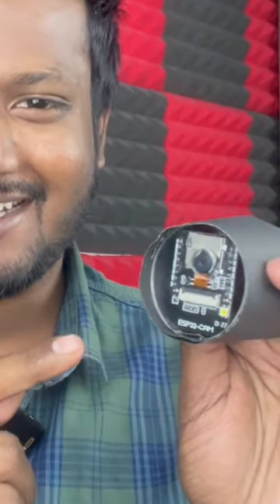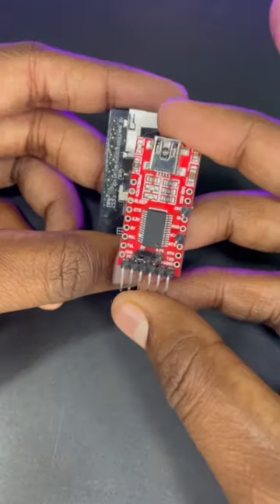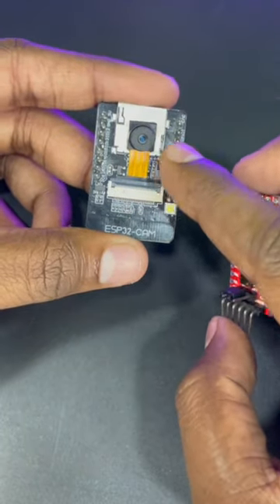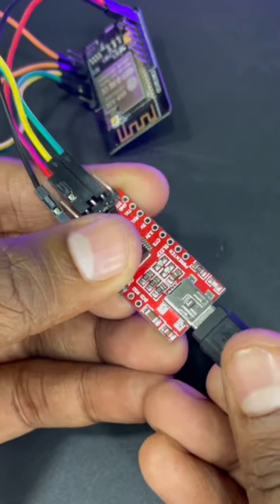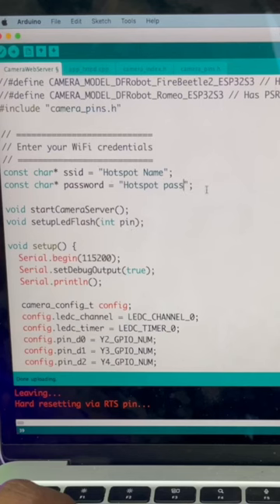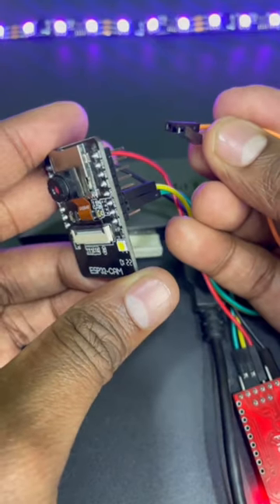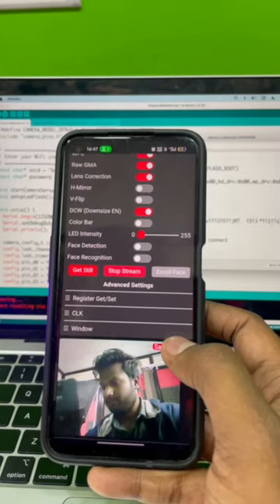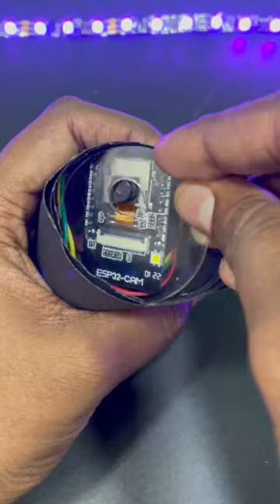DIY ESP32 Security Camera 🛠️📹 | Build Your Own CCTV System | Circuit Digest Shorts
🔒 Dive into the world of DIY surveillance with our step-by-step tutorial on creating a cost-effective ESP32-based Security Camera! Learn how to set up the development environment, wire components, program the ESP32 CAM, and assemble your custom enclosure. Enhance your home security on a budget! 🏡💻